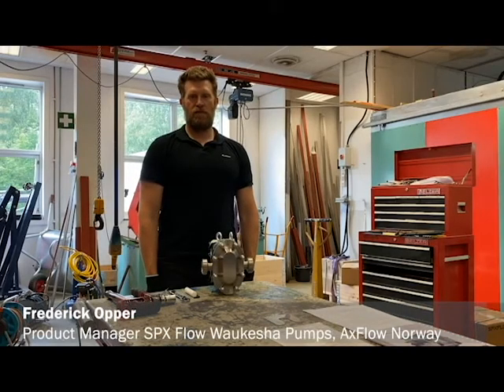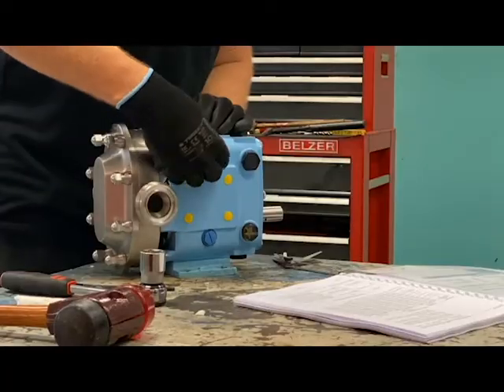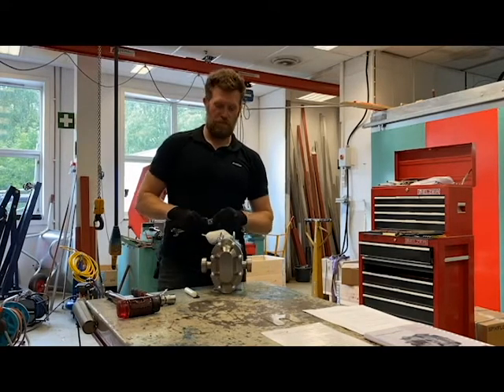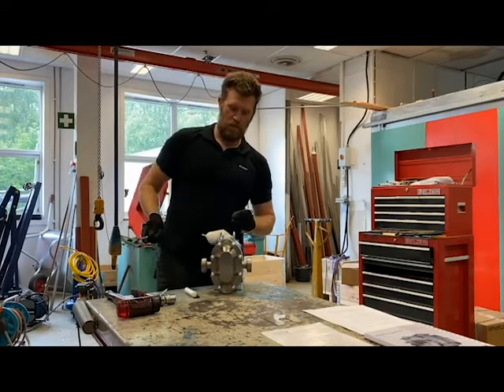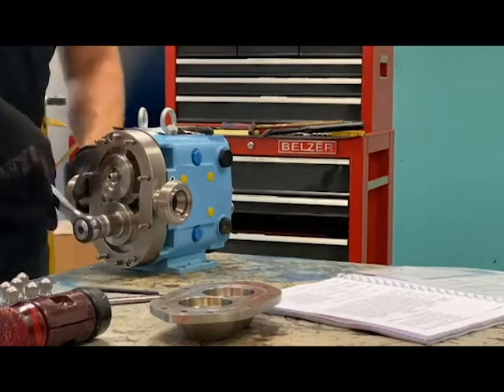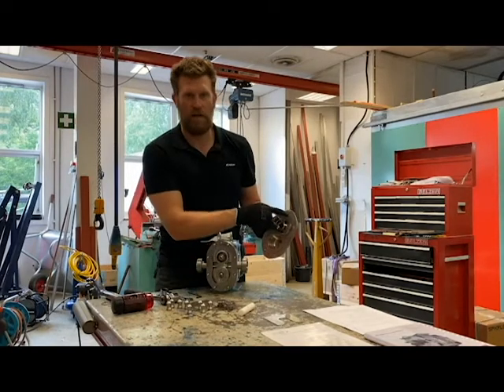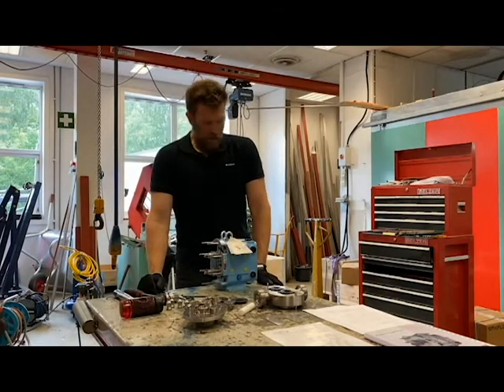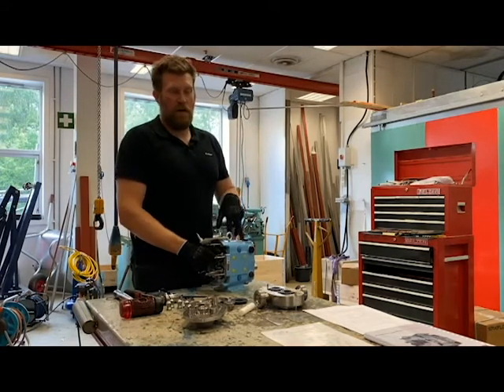Maintenance of Waukesha Positive Displacement Lobe Pumps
Frederick Opper, Product Manager of Waukesha Pumps at AxFlow Norway, guides you step by step through the maintenance of a Waukesha Universal 2 ECP Pump.